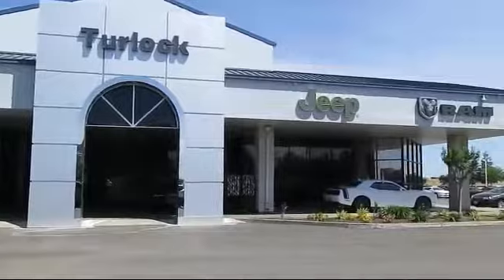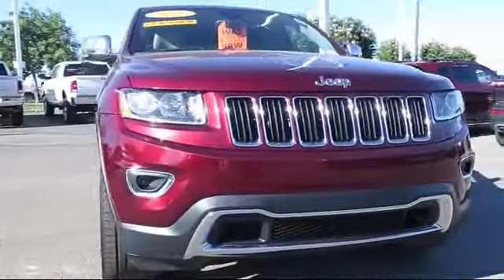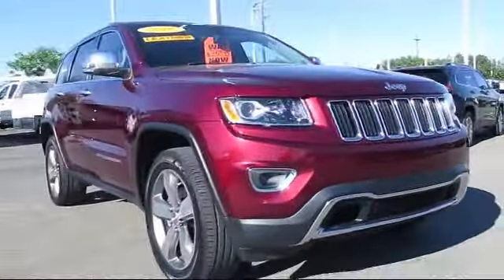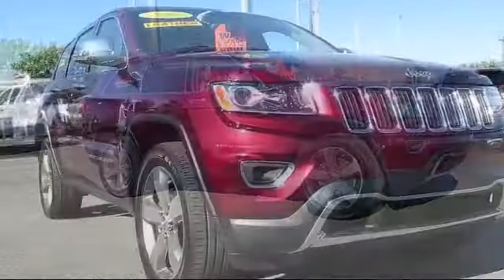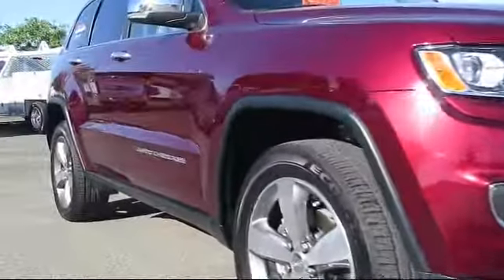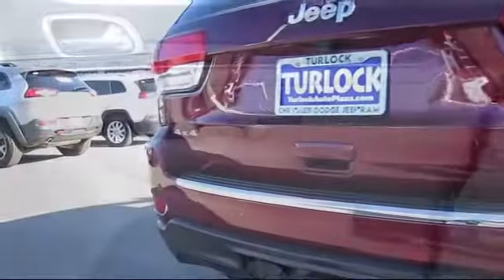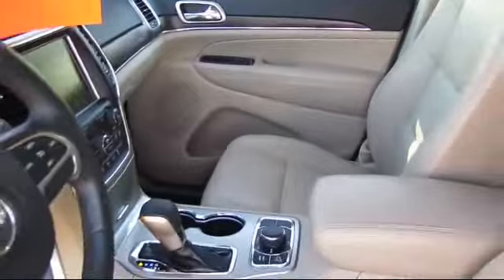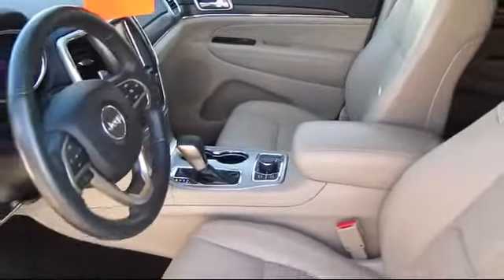2016 Jeep Grand Cherokee Sport Utility Limited Modesto Merced Patterson Riverbank Los Banos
2016 Jeep Grand Cherokee Sport Utility Limited Stock Number: N5664A Vin:1C4RJFBG0GC388647 .

 Turlock Dodge: servicing Modesto, Merced, Patterson, Riverbank And Los Banos
Give us a call at or visit our for more information about this or any of our other vehicles.

Turlock Chrysler Dodge
1600 Auto Mall Drive